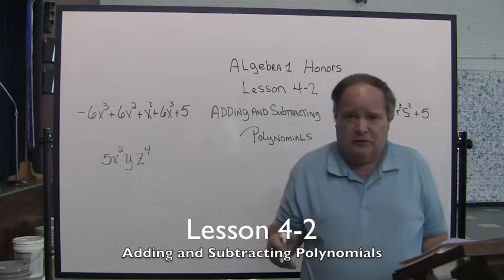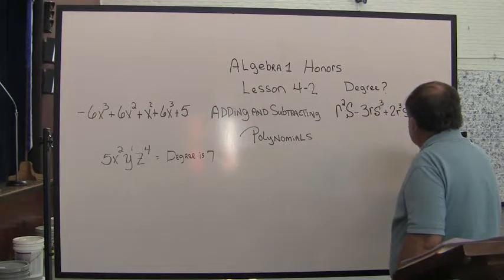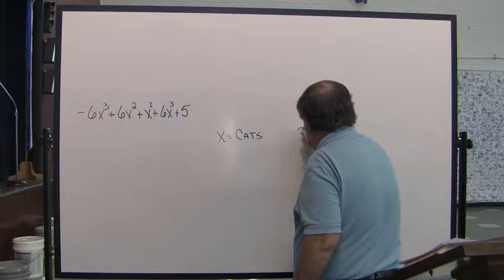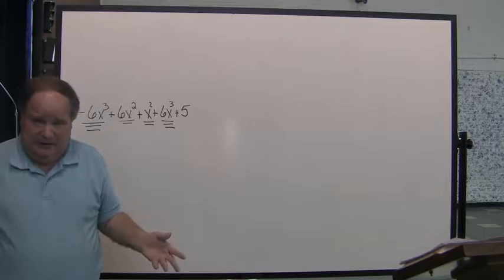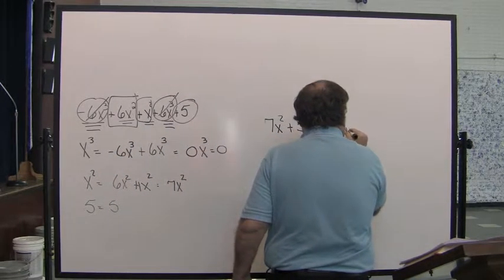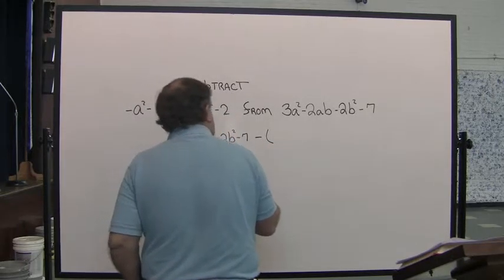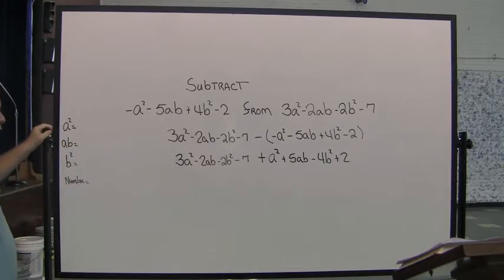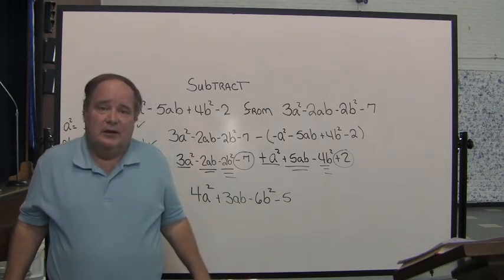Lesson 4 2